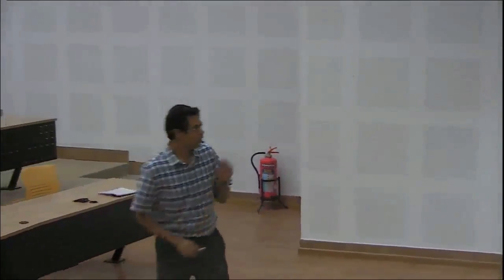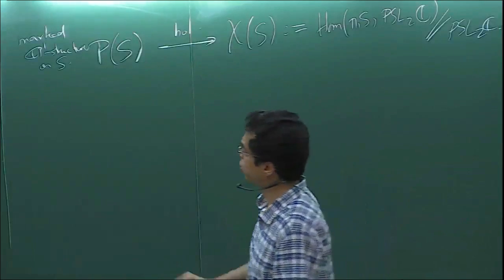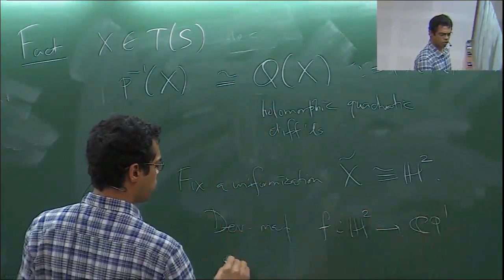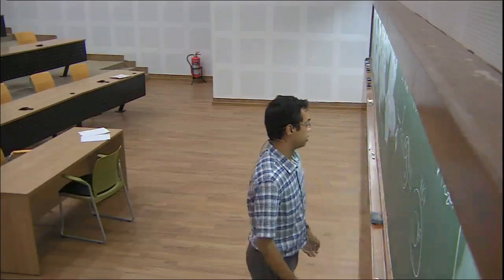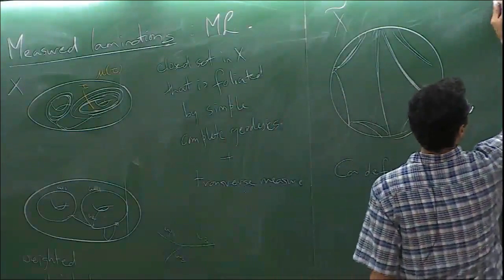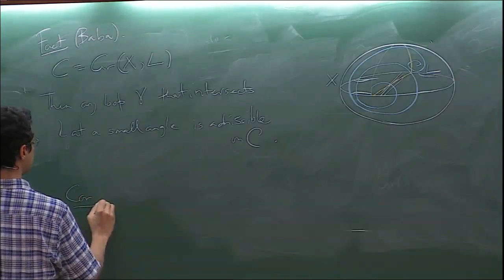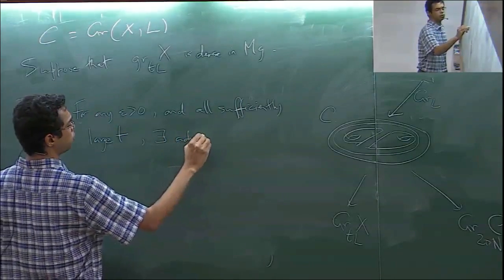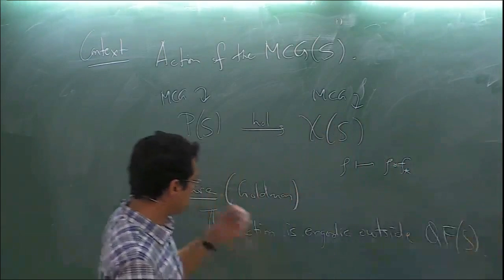Projective structures on Riemann surfaces and their monodromy by Subhojoy Gupta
Higgs bundles

There will be two short courses during the program:
1. Richard Wentworth will lecture on the work of Hitchin-Donaldson-Corlette-Simpson which prove that solutions of the Yang-Mills-Higgs equation are precisely the polystable Higgs bundles with vanishing Chern classes.
2. Laura Schaposnik will lecture on the completely integrable systems given by the moduli spaces of Higgs bundles on a Riemann surface.

0:00:00 ICTS
0:00:03 Projective structures on Riemann